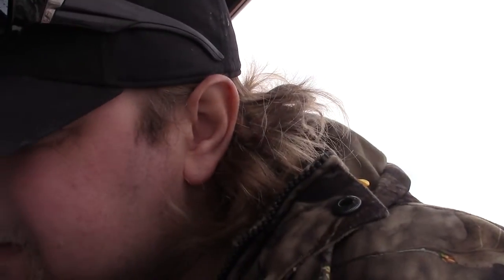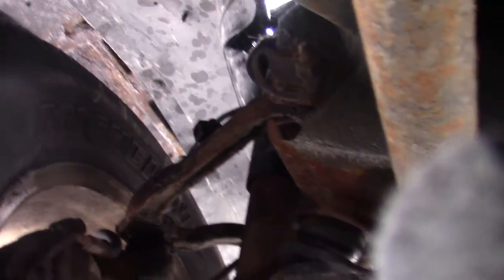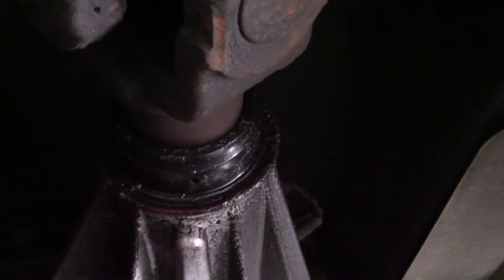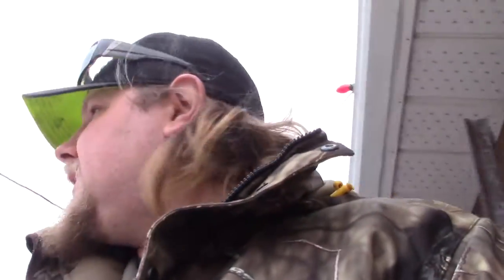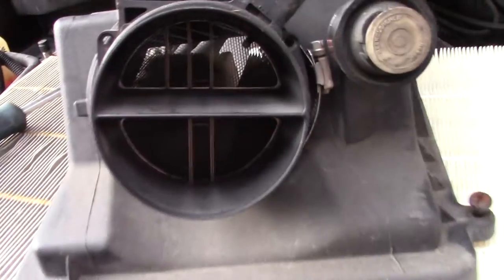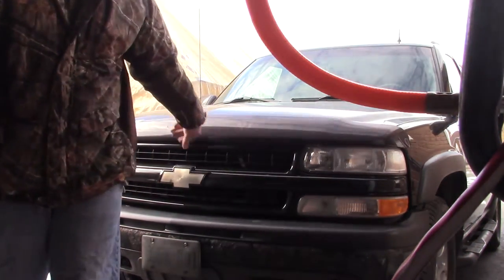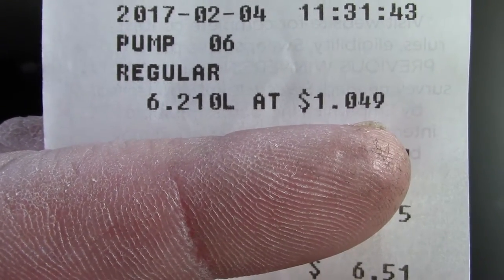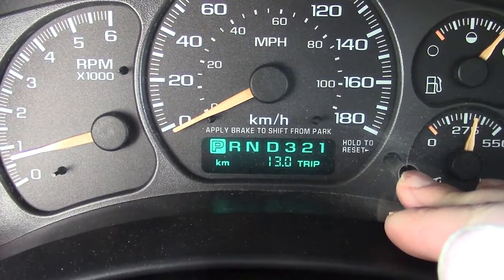Easy Poor Fuel Mileage Fix!!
Today, I have to diagnose terrible fuel mileage on my 2002 Chevy Suburban!